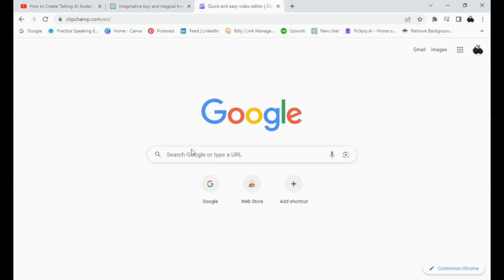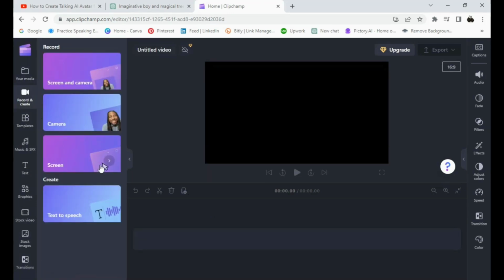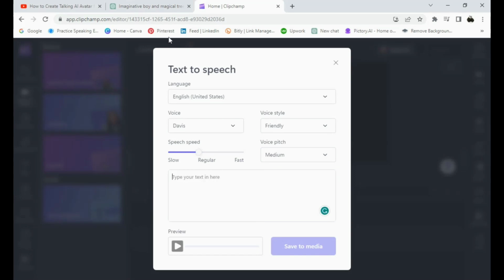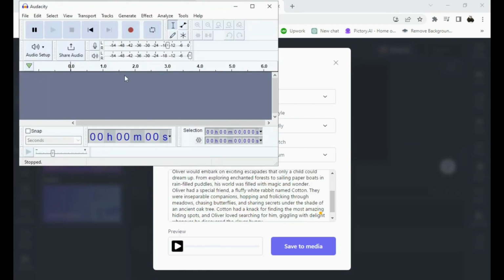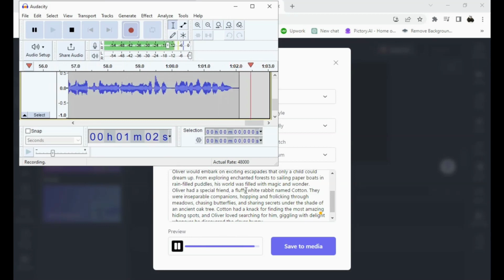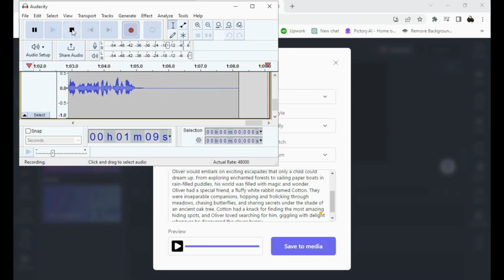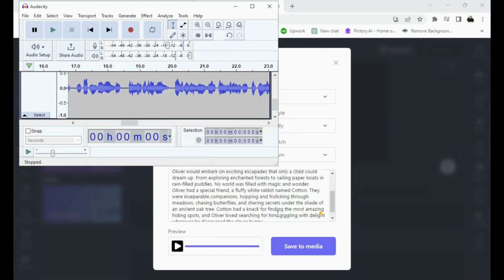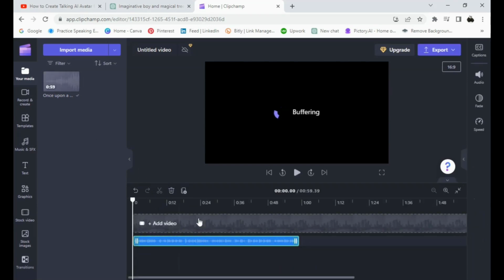Free Text to Speed Tool |audacity_Free_No limit.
we're going to talk about a very useful tool for content creators:
Text to Speech. Specifically,
we'll be discussing some of the best free Text to Speech software available online as Clipchamp and Audacity.
So, if you're looking for a way to convert your text into speech without spending a dime,
keep watching!
These are some of the best free Text to Speech software available online.
Whether you're a content creator, a student,
or just someone who wants to listen to written text, these tools can be very helpful.
We hope you found this video useful, and if you have any other suggestions for free Text to Speech software,